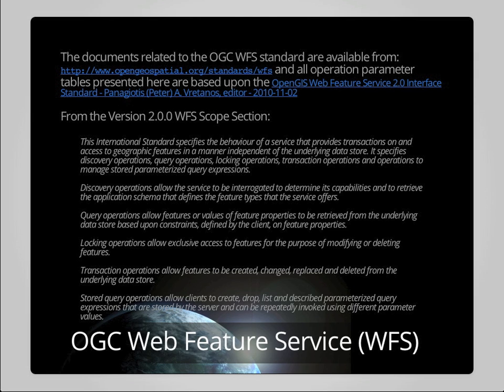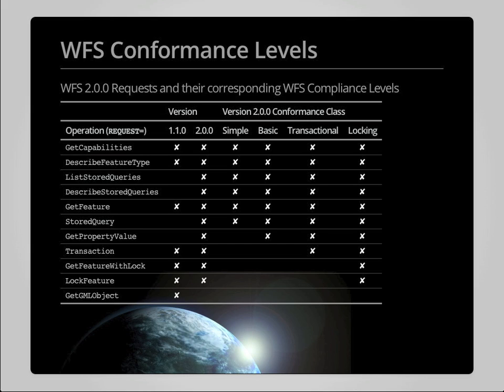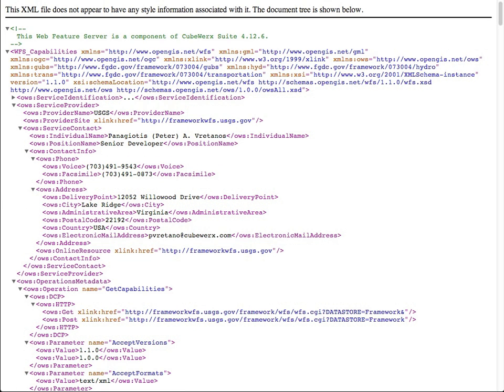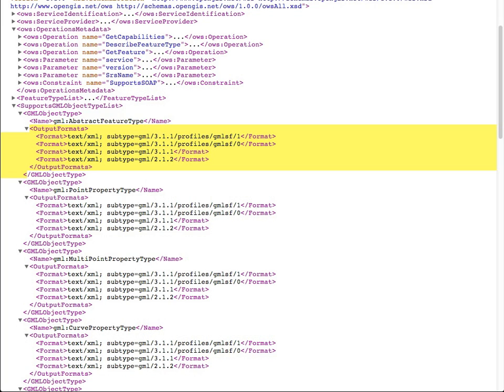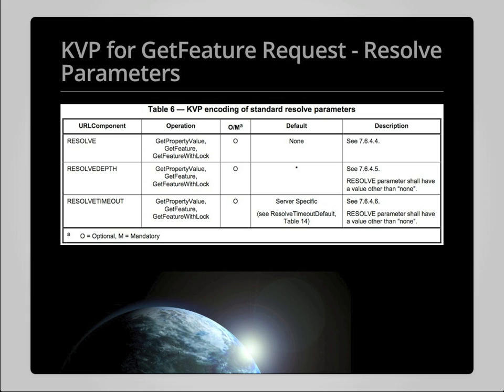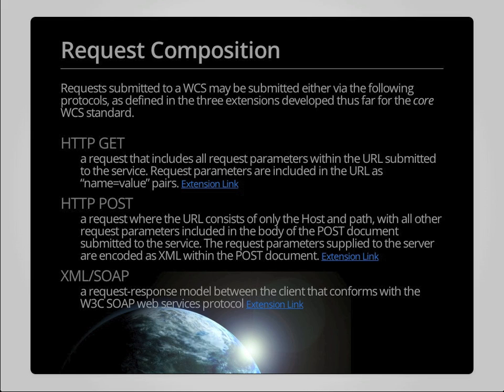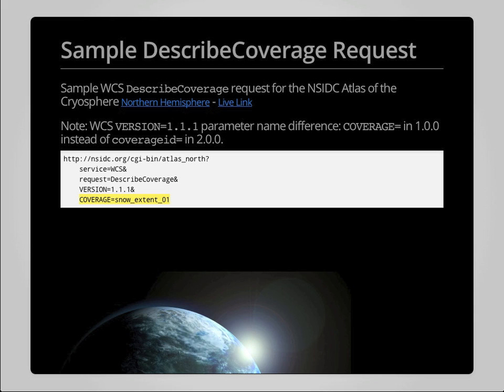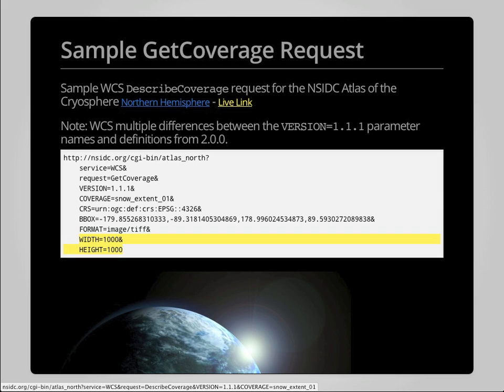GEOG485/585L - Internet Mapping - Lecture 7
Interoperability Standards - WFS and WCS